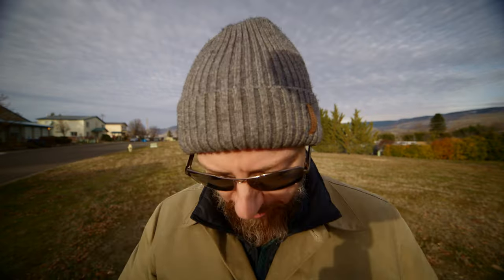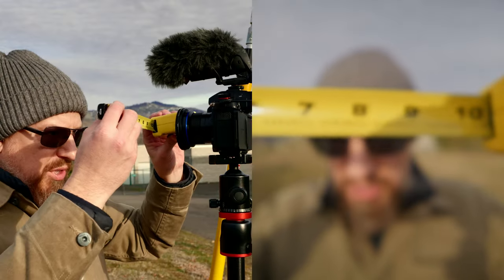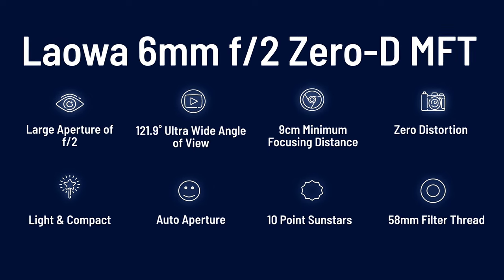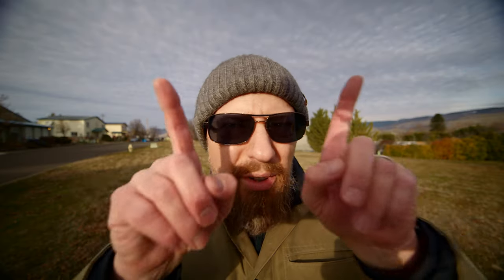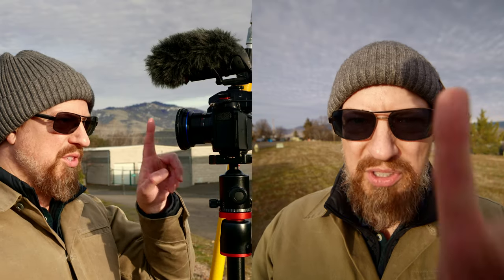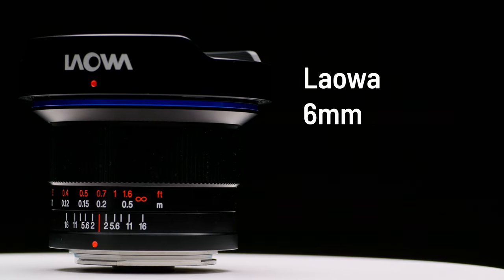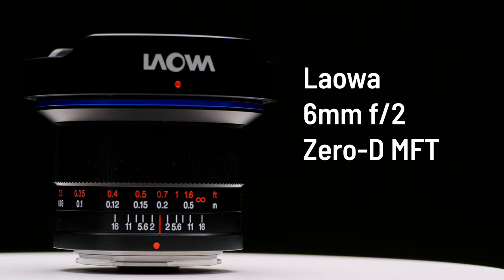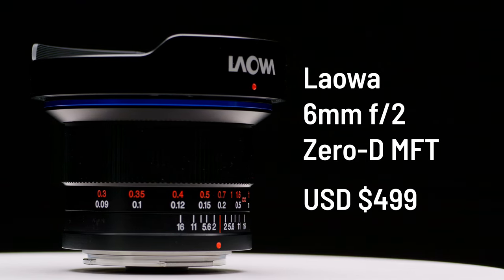the WIDEST micro four thirds lens ever!!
This is the WIDEST lens I've ever used… and it's awesome!!

🔴 New @LaowaByVenusOptics 6mm f/2 Zero-D MFT lens

0:00 Start
0:35 6mm f/2 Zero-D Lens Specifications
1:10 Zero Distortion Demo
1:58 Sample Photos
2:38 Price and Availability

Laowa 6mm f/2 Zero-D MFT is an ultra-wide MFT lens, captivated for MFT camera, gimbals, handheld, FPV drones etc. The lens weighted 188g with a standard 58mm screw-in filter thread makes it possible to be one's travel kit lens with less burden. A wide angle of view of 121.9° allows you to capture any environment with ease. The large aperture of f/2 increase the flexibility of lens to photograph under dim light conditions. The Zero-D feature makes this lens capable for landscapes, buildings, and interior designs photography. Photographers can get intimate with their subjects due to its minimum focusing distance of 9cm.  Moreover, the auto aperture makes thing easier and let the new lens stand out from its cine version. The 5 aperture blades structure able to embellish your masterpieces with 10-point sunstars.

This featherlight lens is ready to be a great partner for photographers, filmmakers, and FPV pilots etc to do spectacular footages .

- PhotoJoseph

Sync ID MB016TVR26ZRJ3X